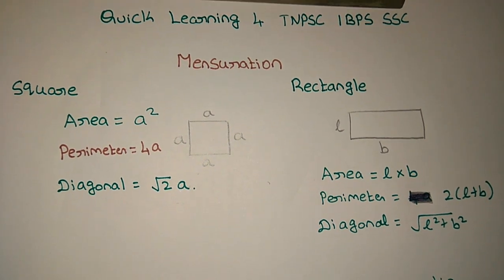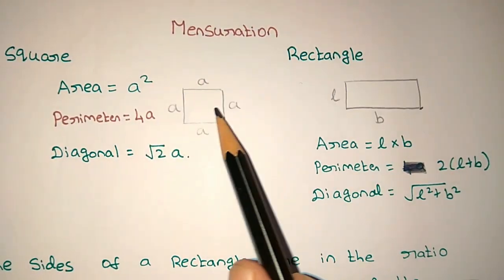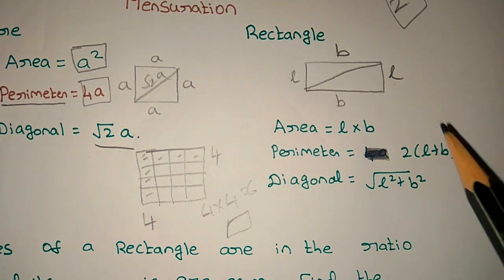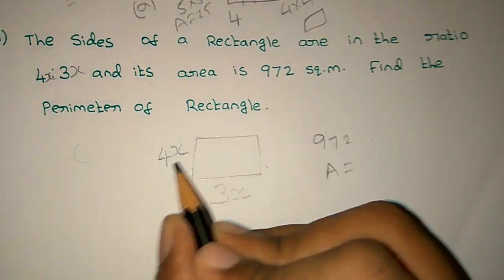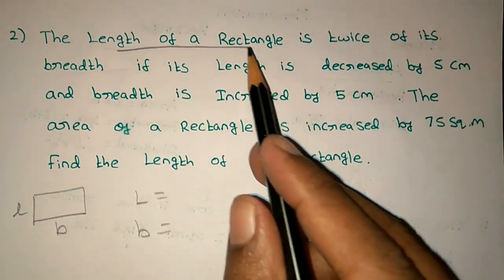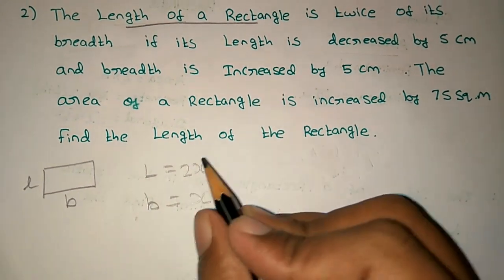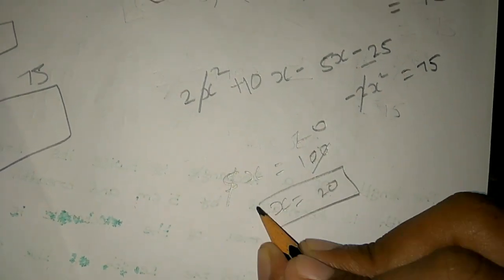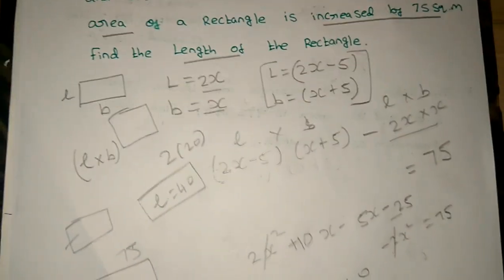Mensuration - Square & Rectangle From Basics in Tamil/English / TNPSC/IBPS/CSAT